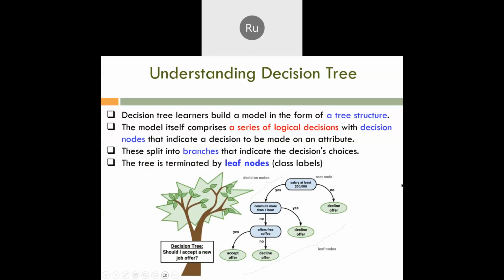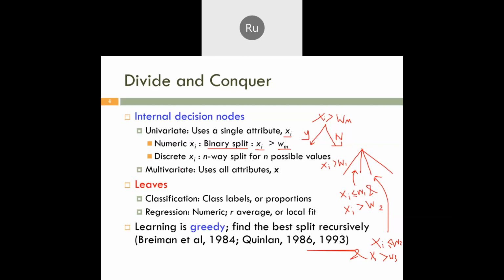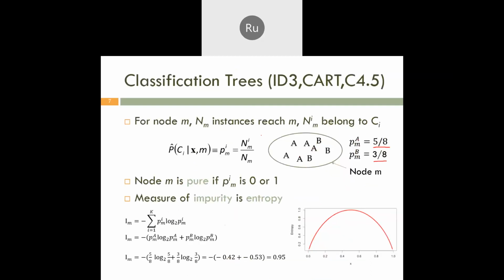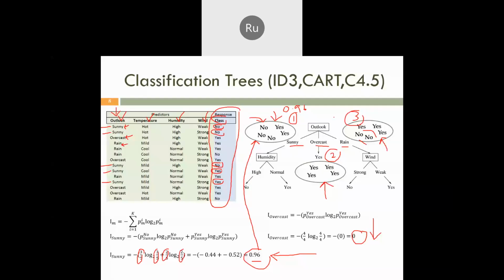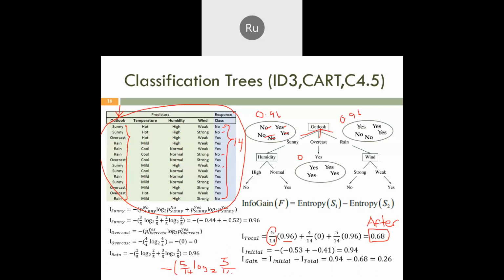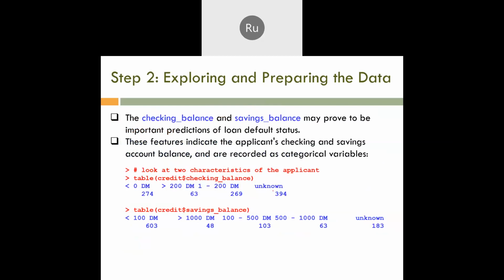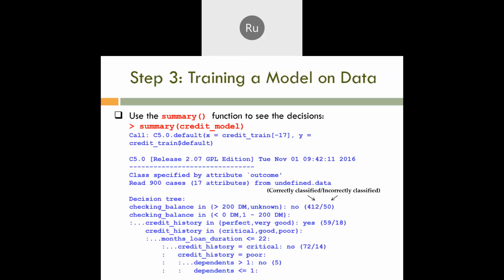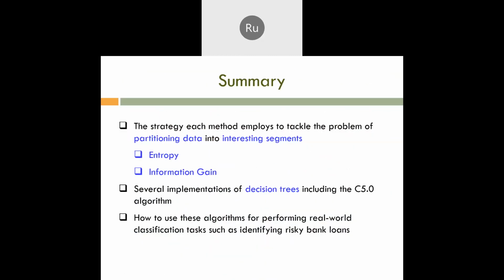Lecture 7 Decision Tree